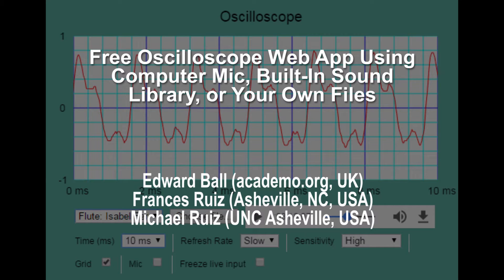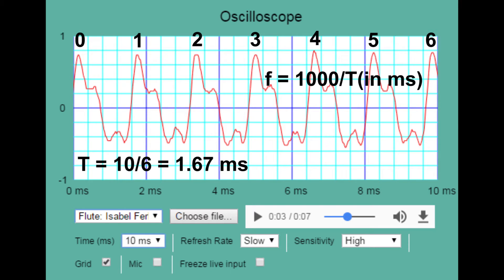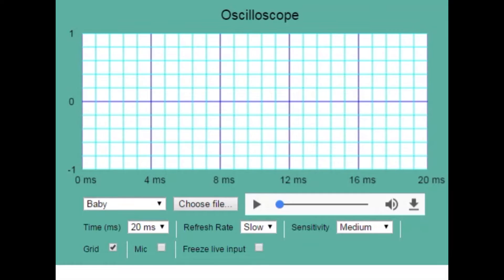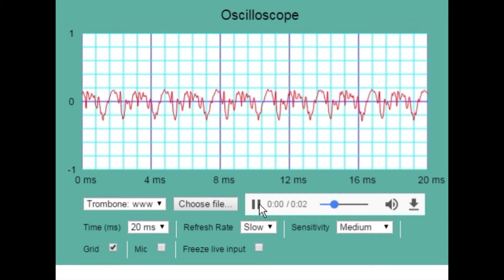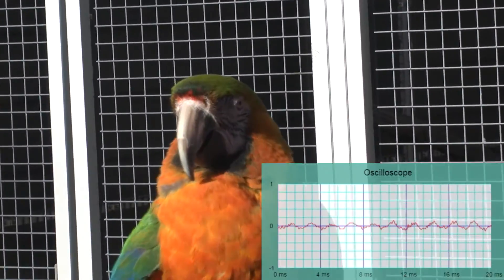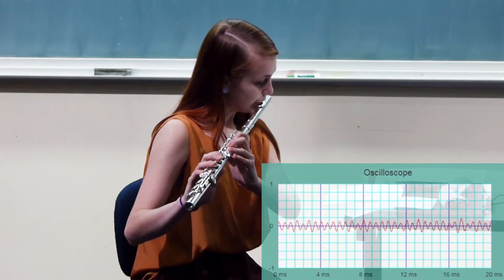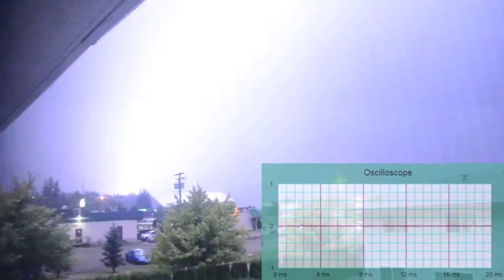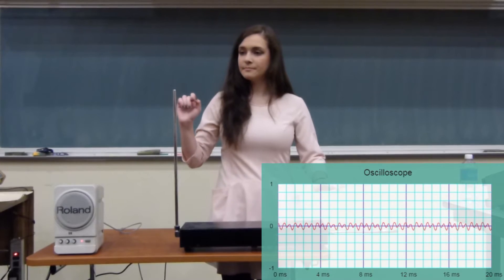Oscilloscope Examples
An oscilloscope is used to visualize a variety of sounds from baby talk to a jet.